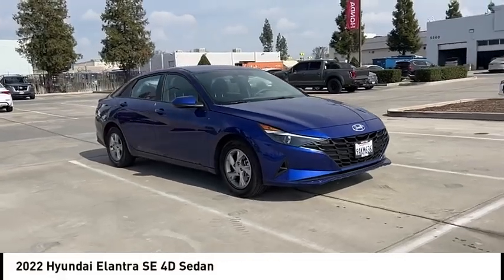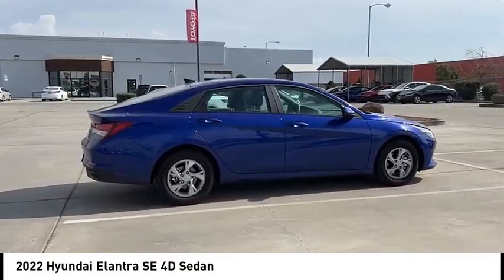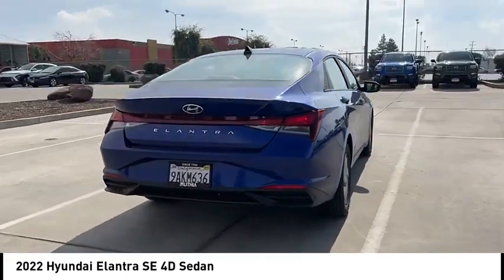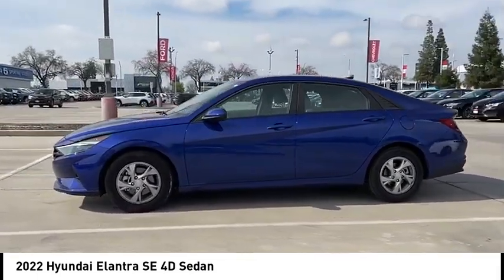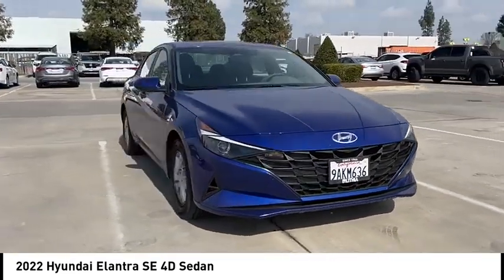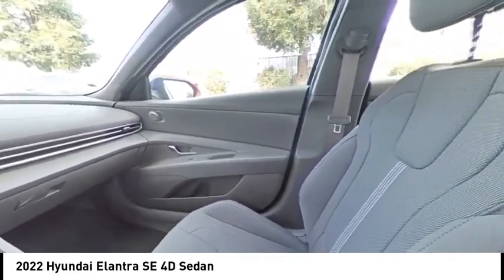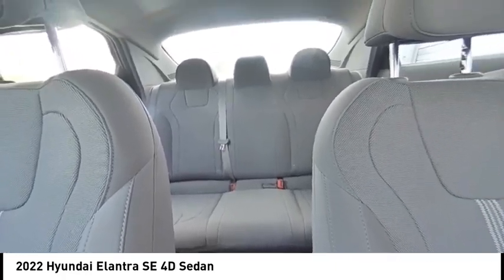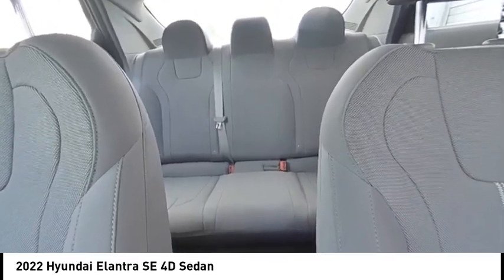2022 Hyundai Elantra VIN NU287672TC Used FRESNO HYUNDAI LITHIA VISALIA MADERA CLOVIS REEDLEY DINUBA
2022 Hyundai Elantra SE 4D Sedan - Stock#: NU287672TC - VIN#: KMHLL4AG8NU287672

Check out this 2022 Hyundai Elantra.   Welcome to Lithia Hyundai of Fresno. Your home to an unique experience, with over 400+ vehicles to choose from.brbrOur non-commissioned sales staff will focus on your needs and experience when shopping with us, and we are proud to provide our guests with a simple, fast, and transparent purchasing process.brbrThis beautiful gem with low miles was meticulously inspected and reconditioned by our Certified Service Team. Lithia Hyundai of Fresno offers an Exclusive 150-Point Vehicle Inspection, Premium Tire and Brake Reconditioning Standards, Third-Party Price Validation, and a Vehicle History Report.brbrCome to Lithia Hyundai of Fresno where Used cars are like NEW.brbrMUST SEE IN PERSON TO SEE THE TRUE VALUE.brbr. Clean CARFAX. 33/43 City/Highway MPG 2.0L 4-Cylinder DOHC 16V IVT FWD Multi Point Safety and Mechanical Inspection Performed By Certified Technician, New Filters, Fresh Oil Change, Detailed Interior and Exterior for Delivery. Contact the dealership today.